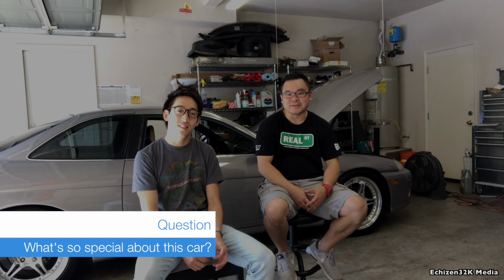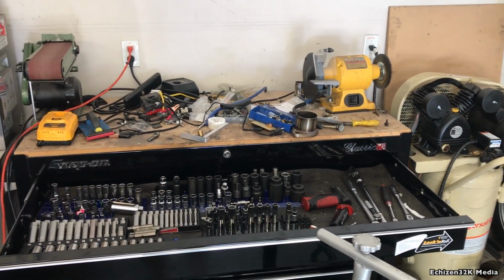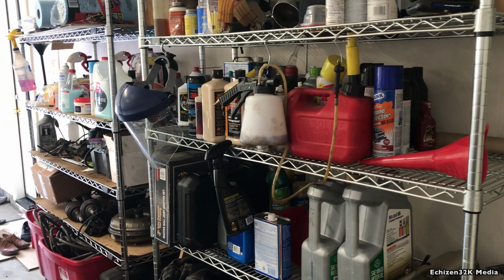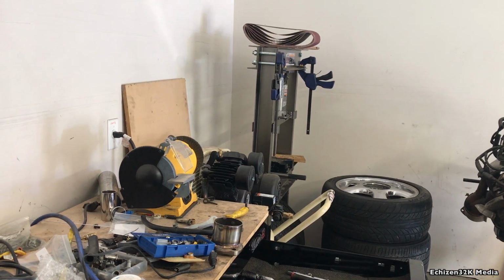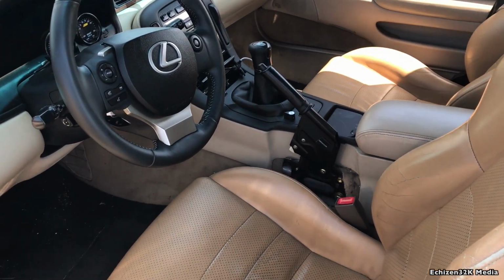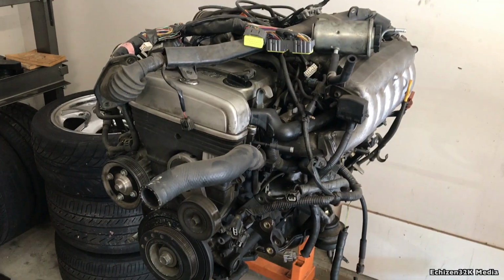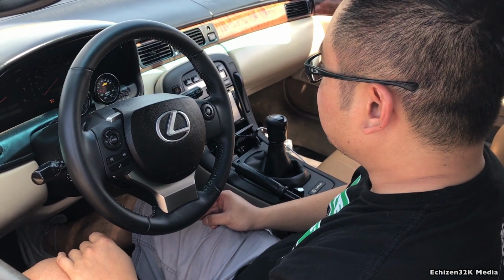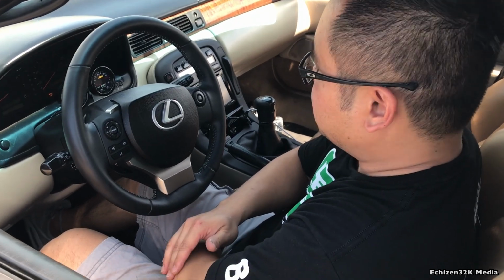585 HP 2JZGTE 1997 Lexus SC 300 TURBO Test Drive | Review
Hi Guys!  I am honored to review and test drive this awesome car that  belongs to my friend Bosco Li.  He built this car from ground up after buying it from Craigslist with an automatic transmission.  The entire project took nearly 4 years to build, and boy was it worth the wait.

It's been tuned and set up for street driving clocking in at about 585 HP and 470 lbs of torque.  This thing pulls like crazy and I had to watch myself a few times from getting too carried away.  With a full interior, S2000 seats, and working AC, this thing is good enough to daily drive as well. A lot of time and effort went into this build, and I hope you guys all like this video and give my brotha a shoutout!

Please follow Bosco Li if you want to keep track of his projects and see what he's up to in the car world.

Engine: 2JZGTE (Non VVti)
Transmission: R154 5-Spd
Clutch: Ogaru Twin Disc
Suspension: Fortune 500 Auto Coilovers
EMS: AEM Infinity

Quote from Bosco Li,

"Last but not least, I picked up a 2JZGTE non-vvti for $1500.  It had problems and did not run.  I torn down the engine to bare block and discovered that it has a leaky exhaust valve, 3 coil packs wires were partially melted and one of the main bearing was 90% destroyed.  I had the head machined and rebuilt the whole engine by following the instructions on the supra TSRM.  I did not have money to send the block to the machine shop and/or replace the piston and rods with their forged counterpart.  ID1050x injectors, Radium Rail -8an fuel with a single Walbro 485 pump."

Song: Created with GarageBand.

中文 . tiếng việt